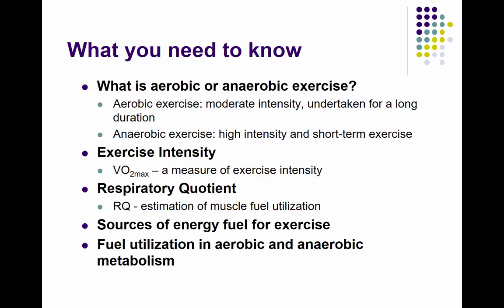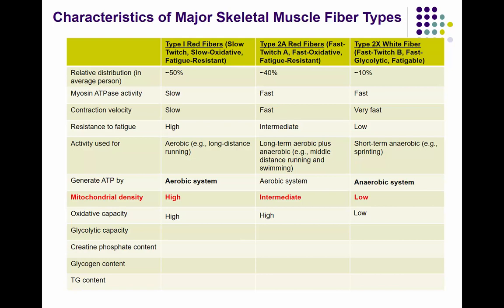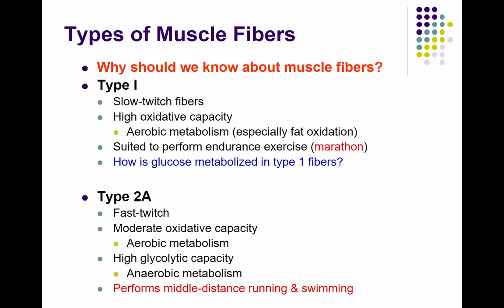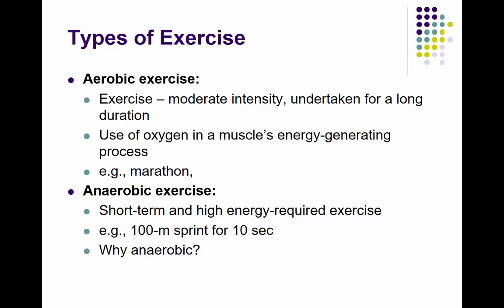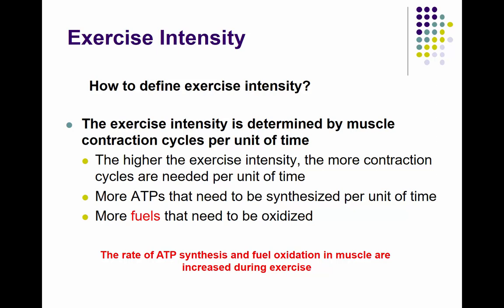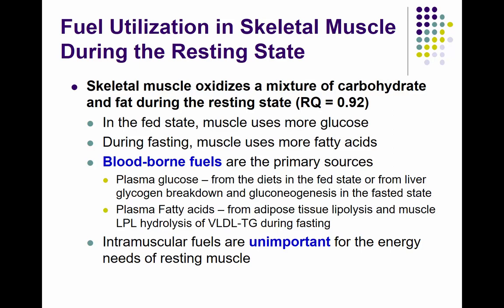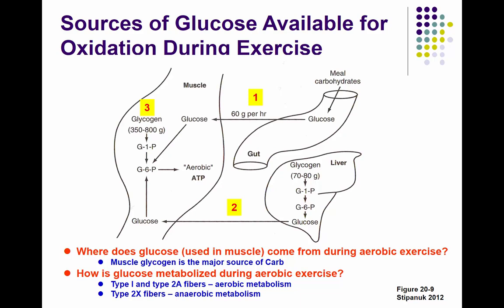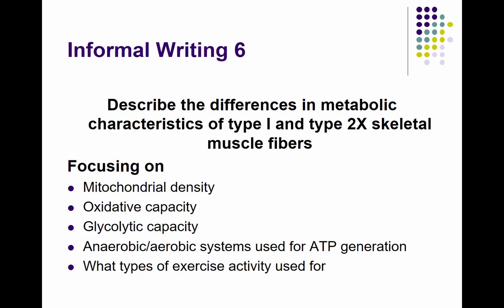Lecture 27 Dec 5 2017